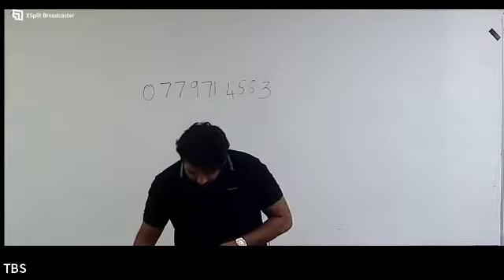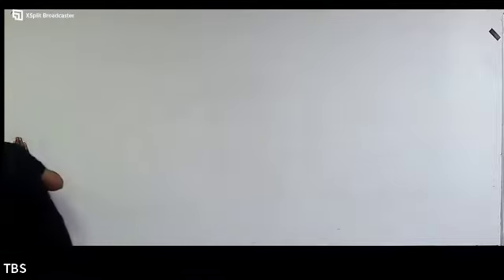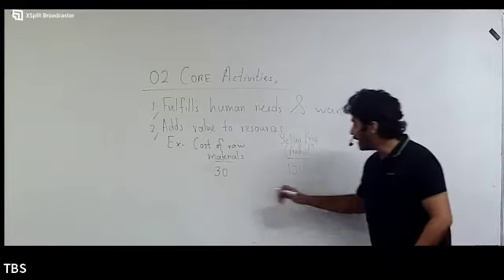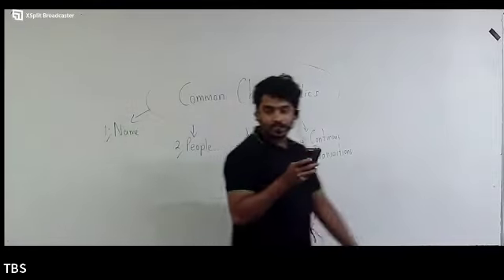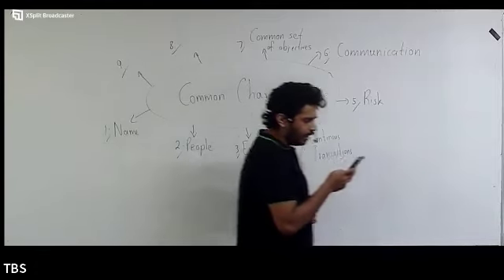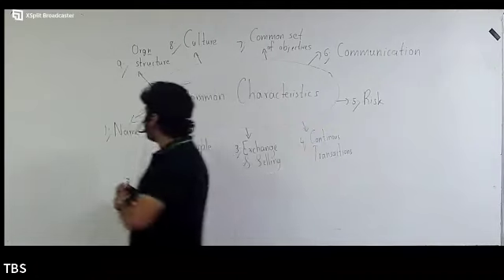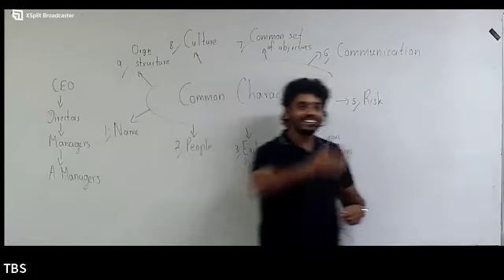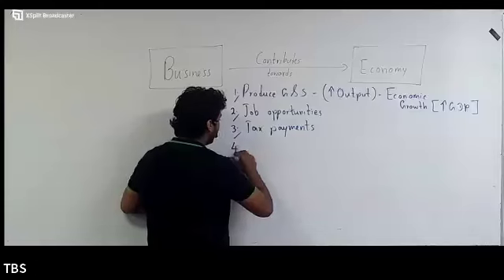A/L 2026 BUSINESS STUDIES - DAY 02 TRIAL CLASS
BS WITH SHUKRI SALMAN - More Details: 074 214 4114

About Shukri Salman:
- Senior Lecturer: ACCA, CIMA & A/L Business Studies
- Produced Multiple TOP IN THE COUNTRY [ISLAND 01st]
- Worked for a Multinational Company as Strategist: South Asia & South East Asia
- Awarded Prestigious ASIA'S YOUN ACHIEVER for Academia and Training by World Research Congress
- Awarded as one of the TOP ACHIEVER IN THE WORLD at Outstanding Cambridge Learner Awards: University of Cambridge
- Awarded the SRI LANKAN PRIZE [TOP IN THE COUNTRY] at Outstanding Cambridge Learner Awards: University of Cambridge